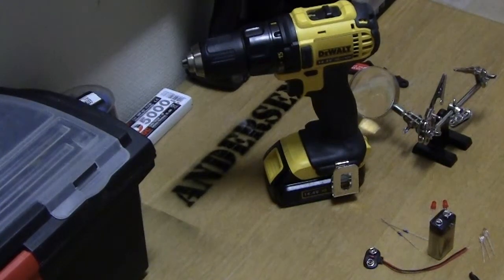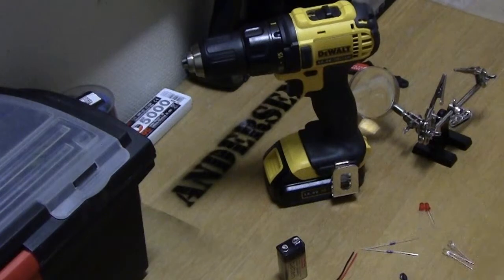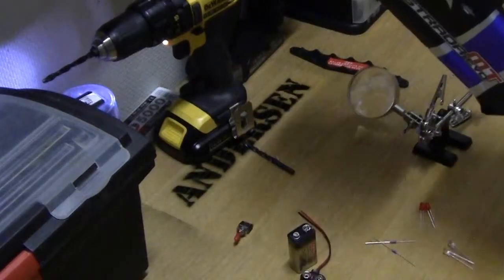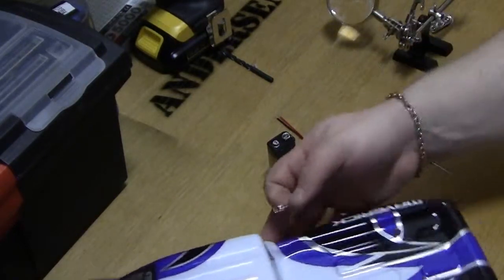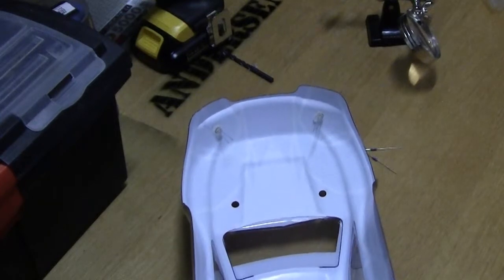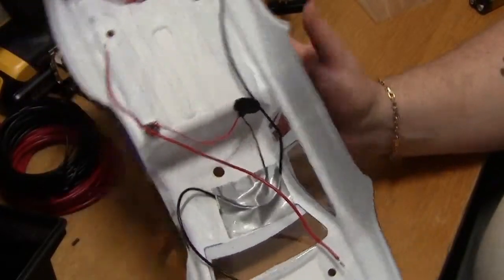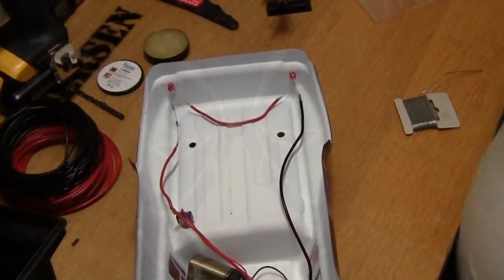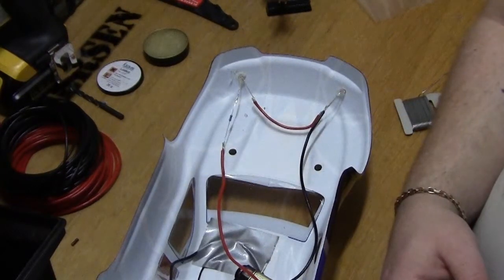Cheap DIY RC head-/taillights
A small tutorial on how to create your own static RC lights. There is only an on/off switch and 4 LEDs. Connected together to create head-/taillights on your RC car.